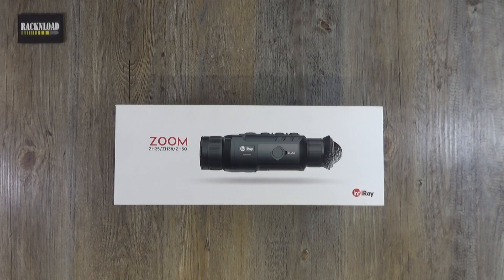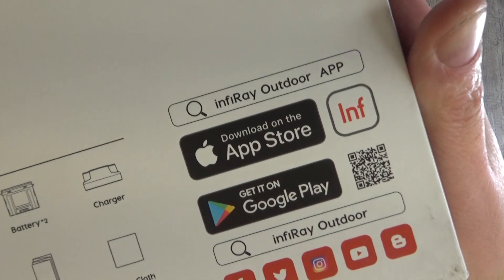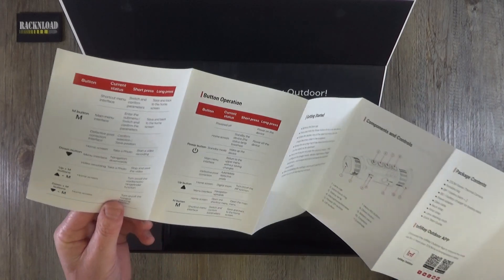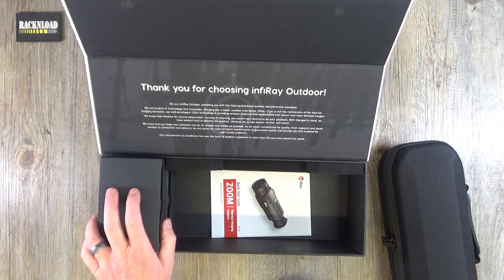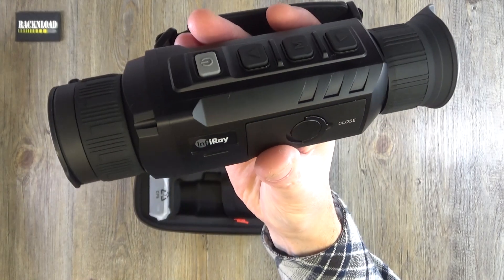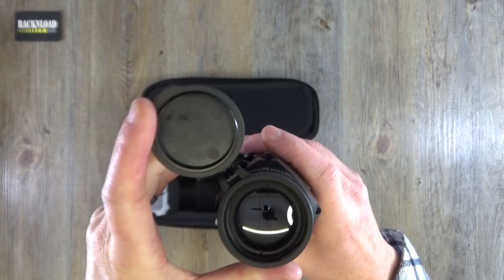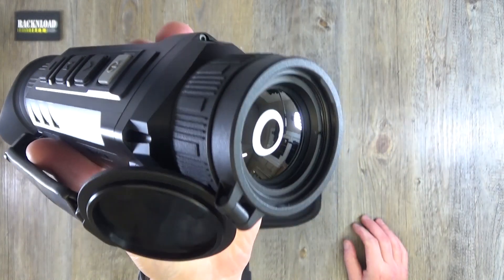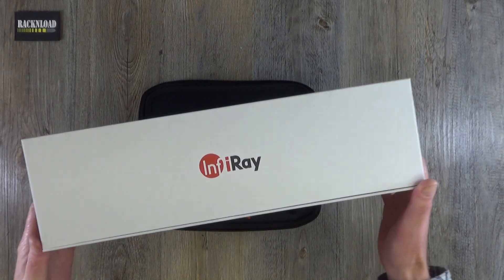InfiRay ZOOM **OUTTA BOX**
The Zoom ZH38 contains a crisp 19mm objective lens focusing the available thermal radiation. The field of view on this thermal monocular is 16 by 9 degrees. It features a 4 times digital zoom to enlarge your subject. The eye relief distance is measured at 20mm and the exit pupil diameter measures 5mm.

Behind the lens of the Zoom ZH38 you can find the uncooled, 12 micrometer 640 x 512 pixels core refreshing the image at 50Hz. The thermal contrast NETD of this thermal monocular is 25mK.

The physical dimensions of this thermal monocular read 190 x 65 x 60mm lwh weighing in at 580 grams. This device is rated IP67. It handles dust, shocks and water splashes. It's rated for operating in temperatures between -20°C and 50°C.

The Zoom ZH38 can be used in scanning and surveillance, hunting adventures, police operations and search and rescue.